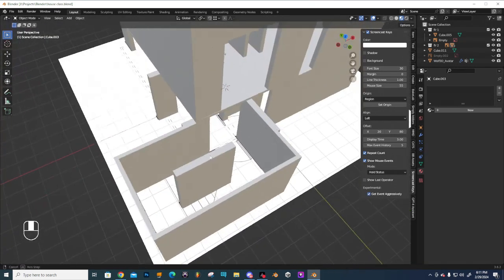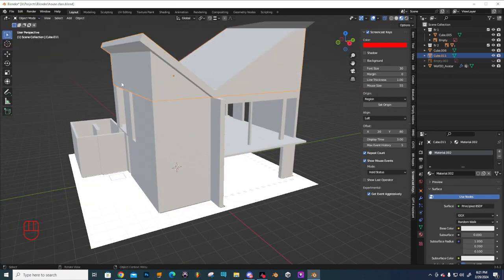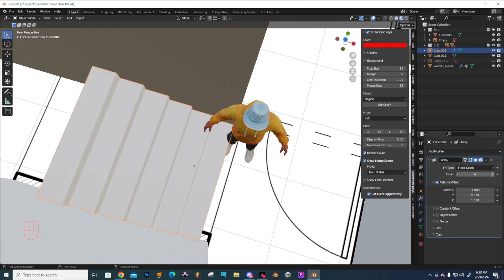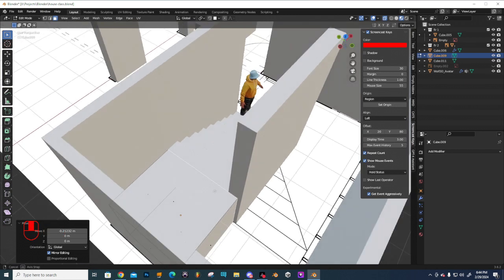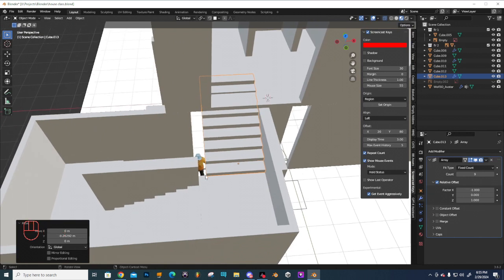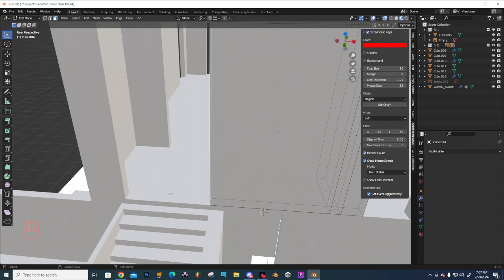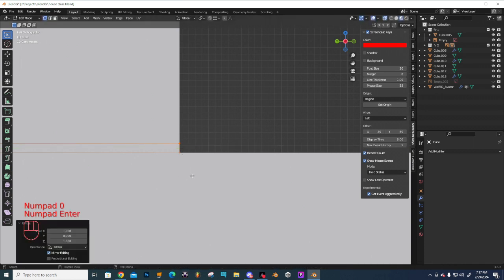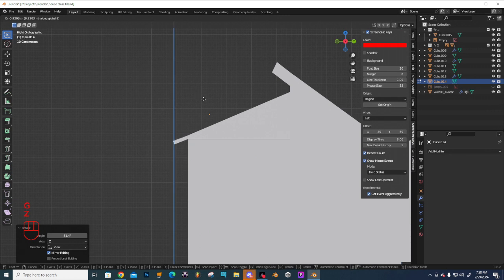Blender class 11 with Meta Jackey and Kipp VR